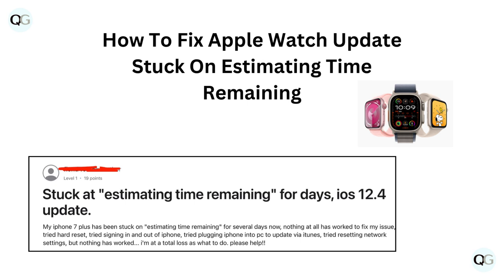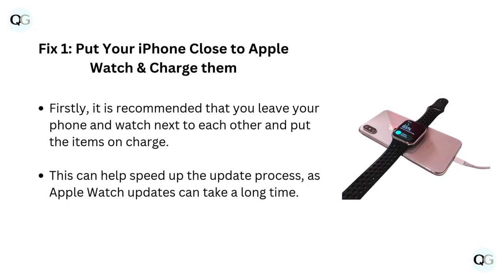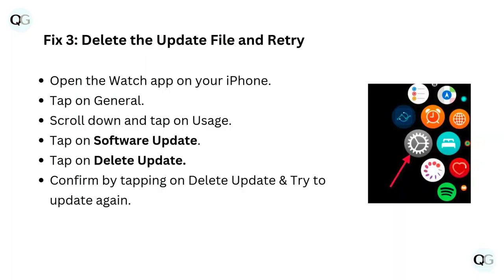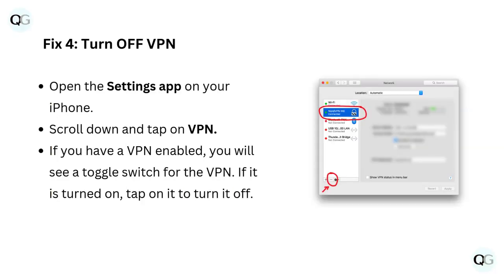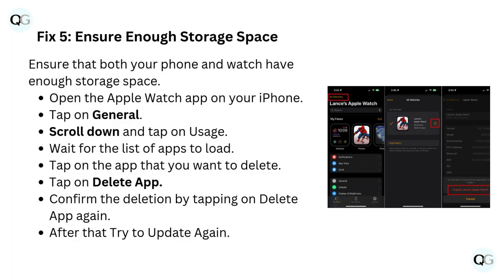How To Fix Apple Watch Update Stuck On Estimating Time Remaining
In this video, you will learn how to troubleshoot and resolve the issue of an Apple Watch update getting stuck on estimating time remaining. Follow the step-by-step instructions provided to successfully fix this common problem and ensure your device is up to date and functioning properly.

00:09 Fix 1: Put Your iPhone Close To Apple Watch & Charge Them
00:26 Fix 2: Update Your Watch Via Wi-Fi Instead Of Bluetooth
00:44 Fix 3: Delete The Update File And Retry
01:02 Fix 4: Turn OFF VPN
01:17 Fix 5: Ensure Enough Storage Space